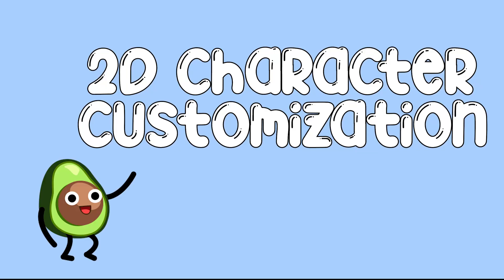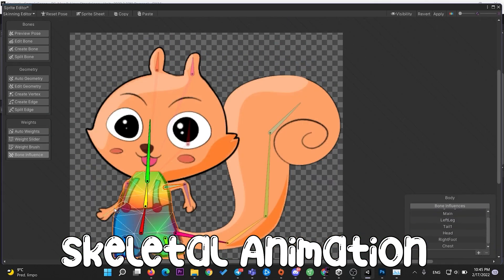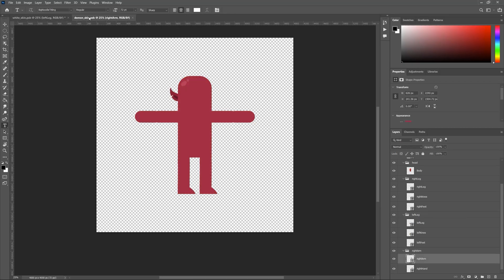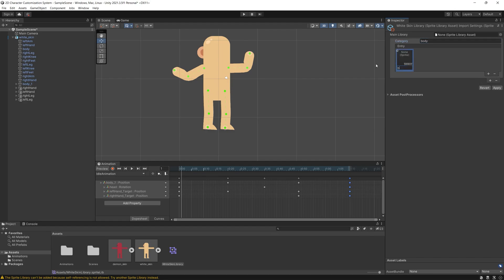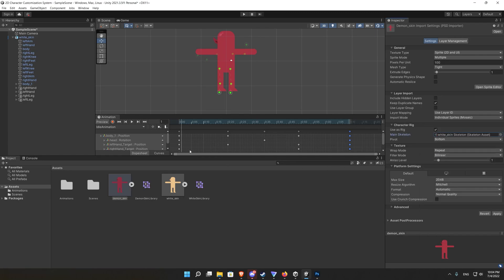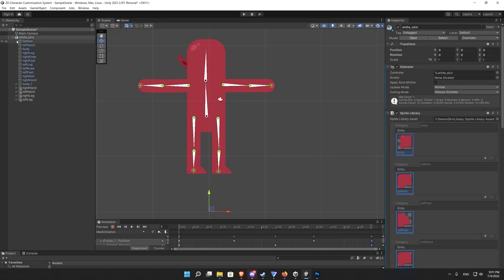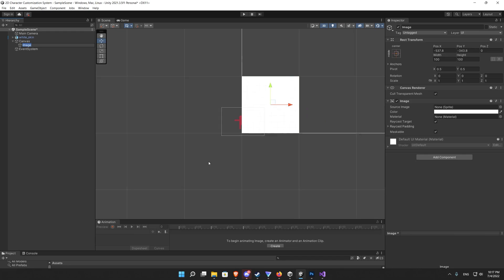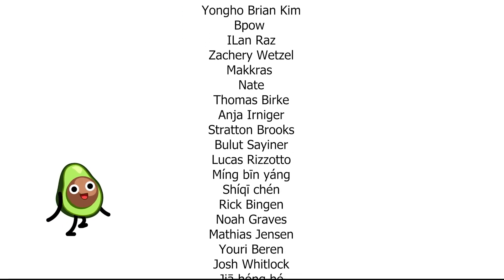2D Character Customization - Full Skin Changing - Unity Tutorial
In this video you will learn how to fully change your character skin using sprite libraries.

00:00 Intro
00:27 Frame by frame animation
01:45 Skeletal animation
02:49 Starting unity 2D project
03:30 Preparing your characters (PSB files, Rigging & IK)
05:50 Adding sprite library component and creating sprite library asset
10:30 Creating Full Skin Changer script
14:10 Outro